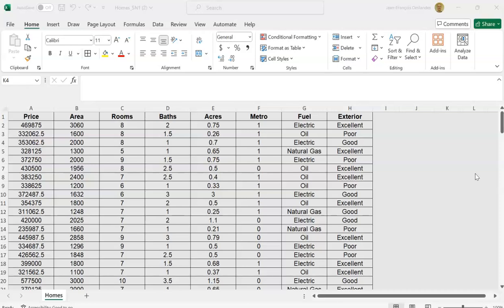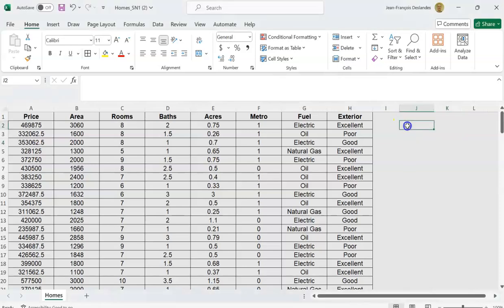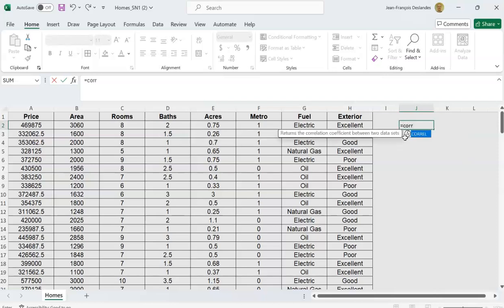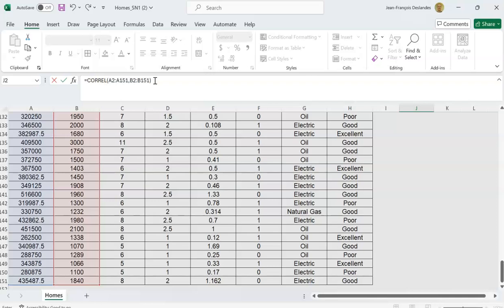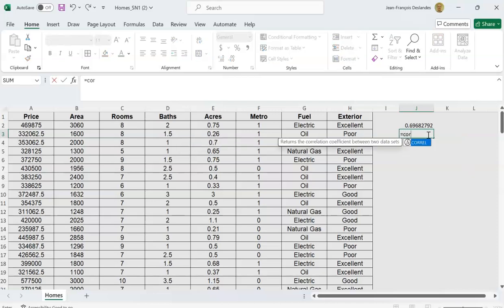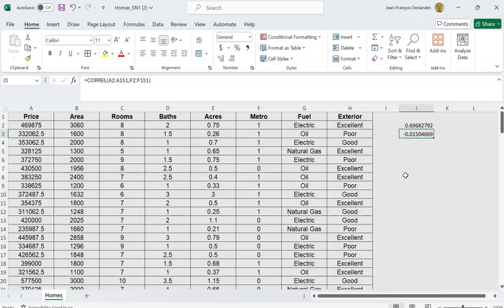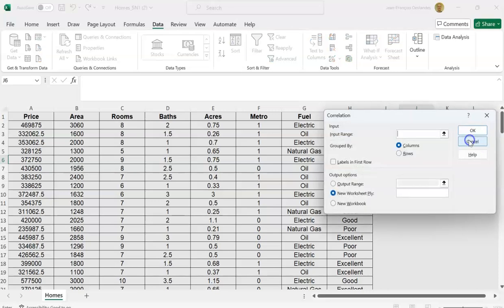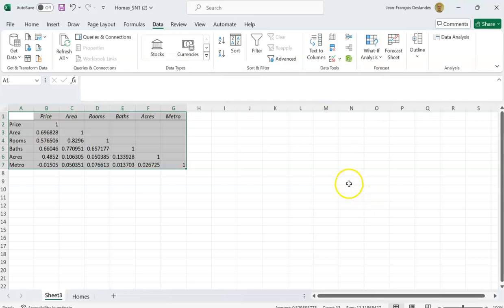Calculating the linear correlation coefficient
See how you can use Excel to compute the correlation of pairs of quantitative variables (or between a quantitative variable and a binary variable)